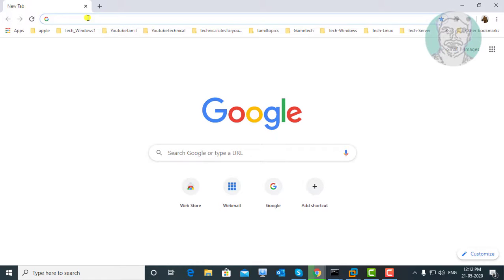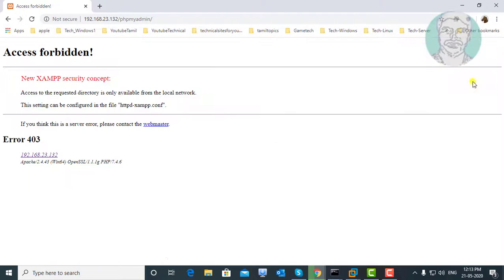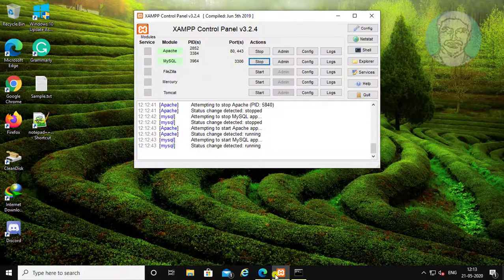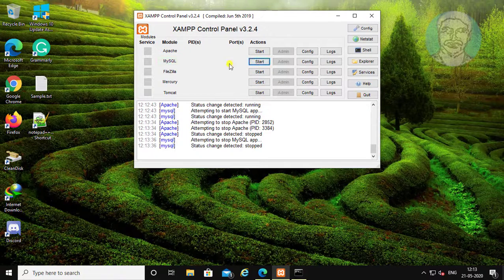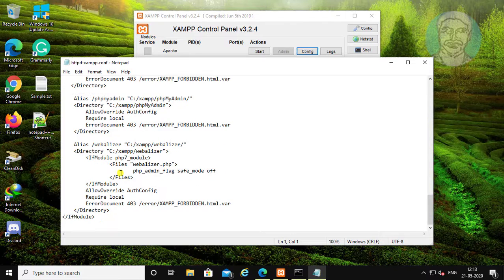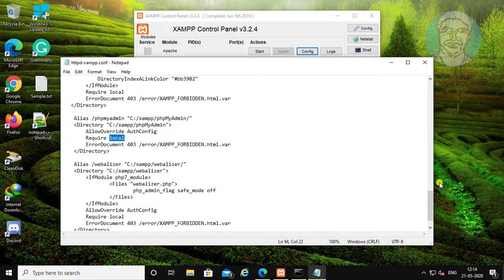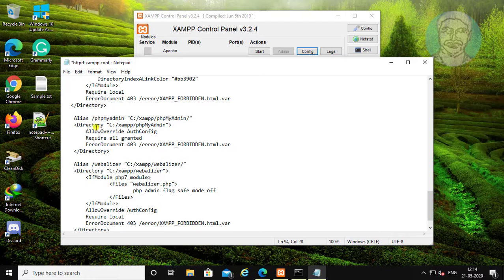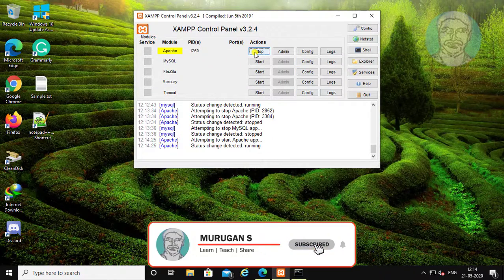[Solved] XAMPP : phpMyAdmin Access forbidden! Error 403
This Tutorial helps to [Solved] XAMPP : phpMyAdmin Access forbidden! Error 403